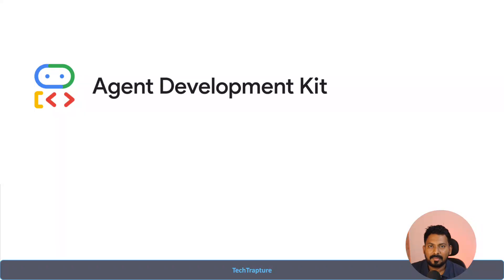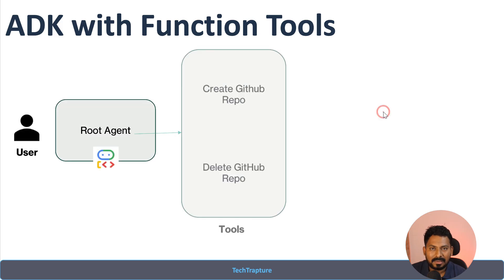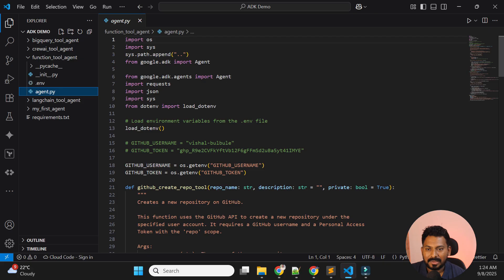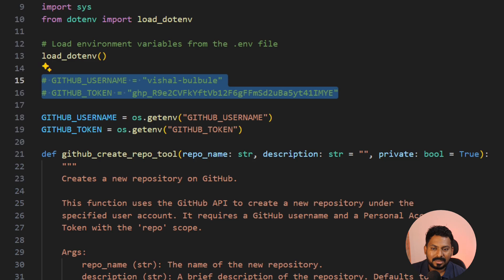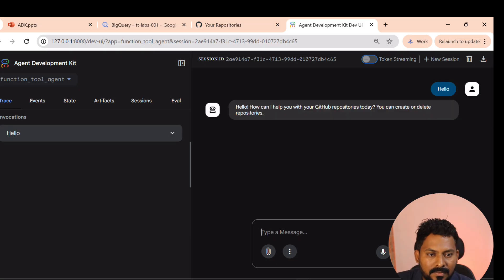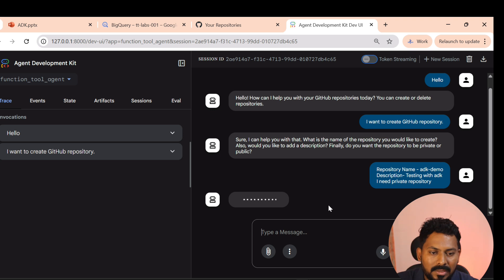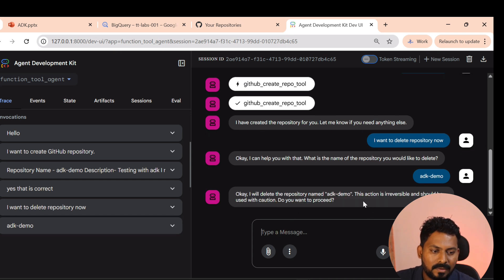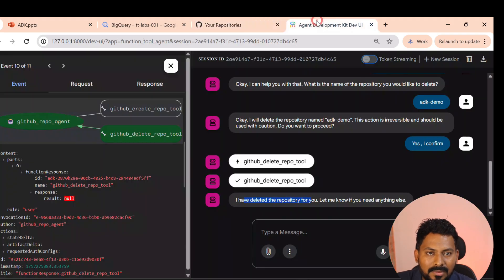Build GitHub Agent with Google Cloud ADK | Function Tools Demo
In this video, we explore Function Tools in Google Cloud Agent Development Kit (ADK) with a real-world integration: GitHub. 🚀

You’ll see how to:
Define and use Function Tools in ADK
Connect your ADK Agent to GitHub via APIs
Create a new GitHub repository using a natural language prompt
Delete a GitHub repository with a simple command
Understand how Function Tools allow agents to take real-world actions

This hands-on demo shows the power of ADK agents when connected to developer tools like GitHub.

📂 What You’ll Learn in This Video:

Introduction to Function Tools in ADK
Setting up GitHub integration with ADK
Creating GitHub repos using agent prompts
Deleting repos safely with Function Tools
Best practices for using Function Tools in production

Github
Source Code